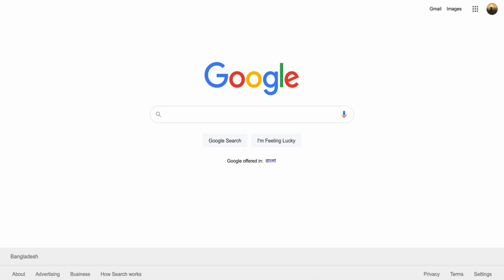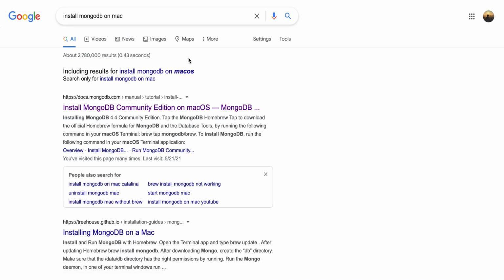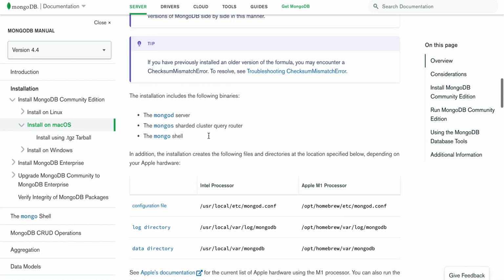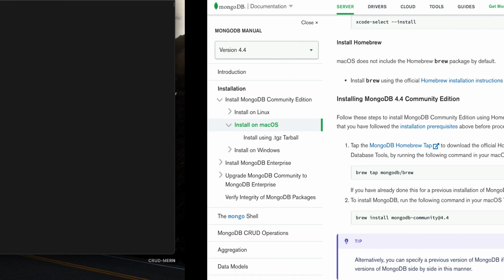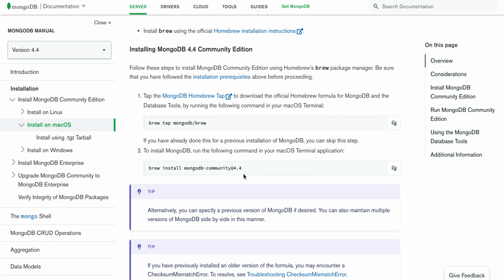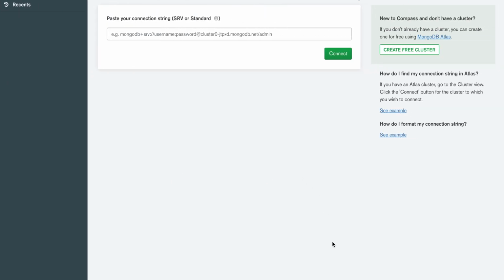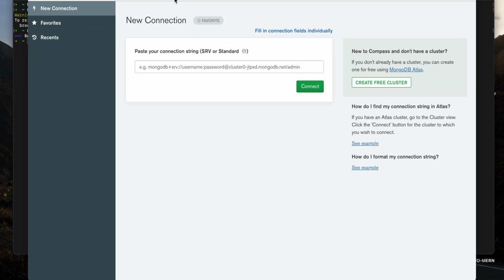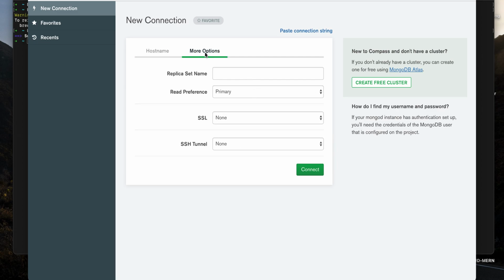Mongo DB Installation on Macbook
Here is the link for the MongoDB Installation Process on Macbook